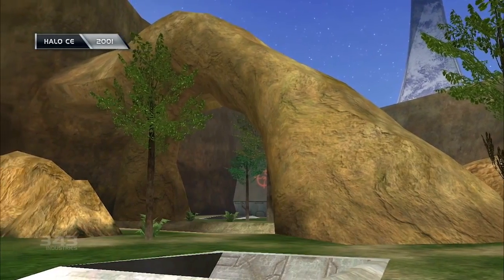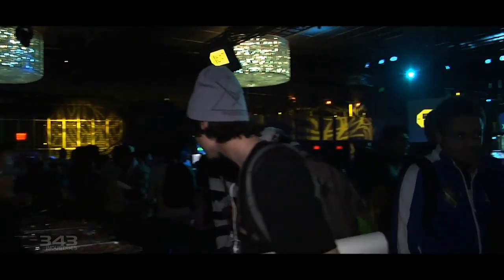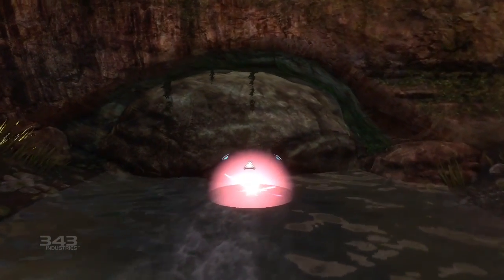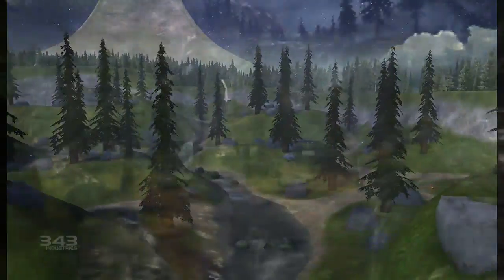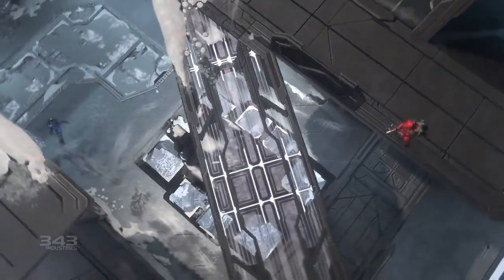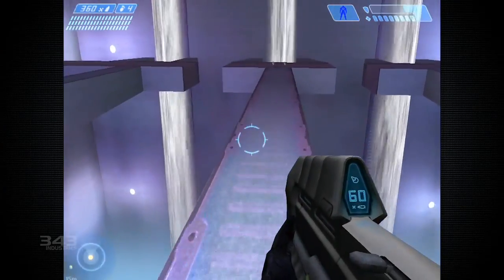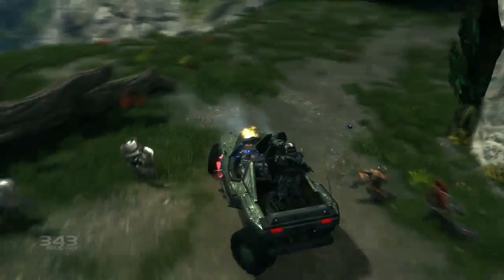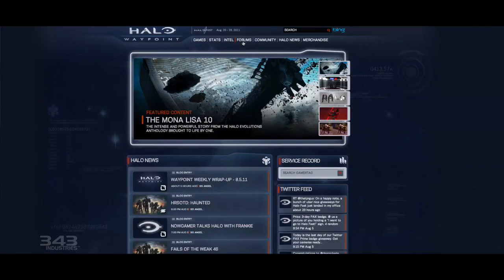PAX 2011: Halo: Combat Evolved Anniversary - Behind-the-Scenes Video (Xbox 360)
Check out a PAX 2011 behind-the-scenes video premiere for Halo: Combat Evolved Anniversary.